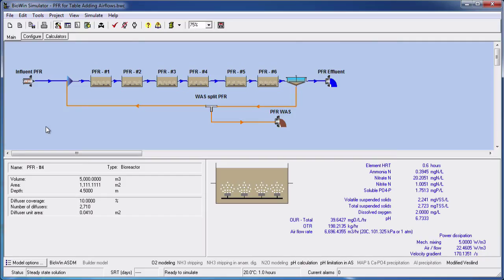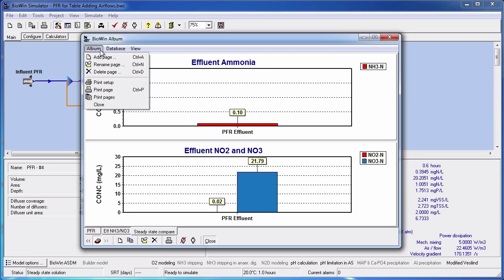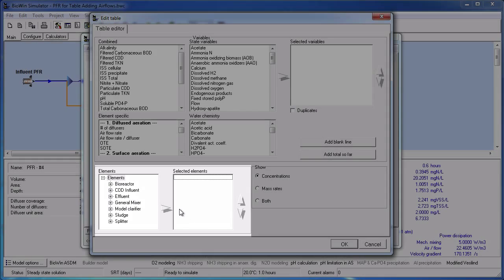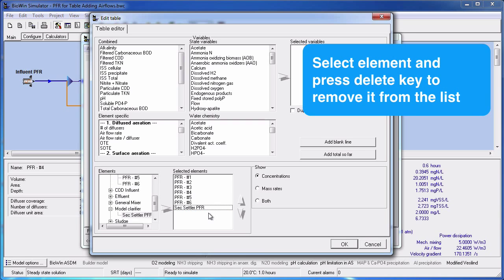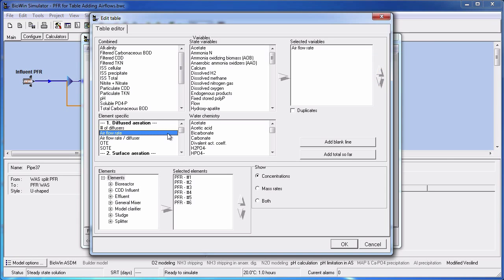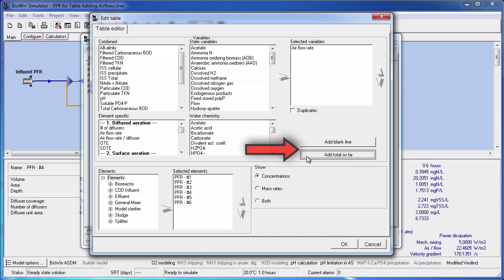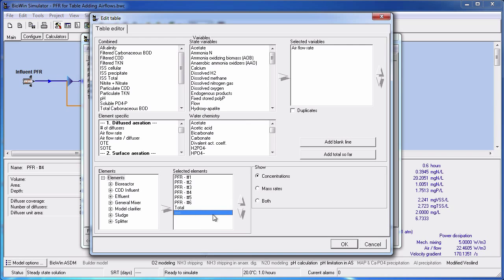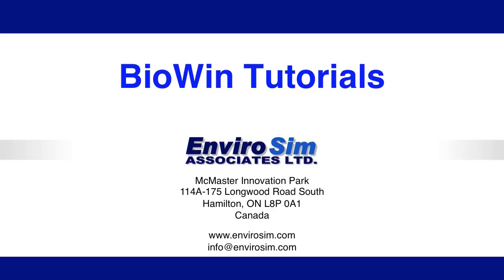Adding Tables in BioWin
This video tutorial illustrates how to add tables to display your BioWin simulation outputs.